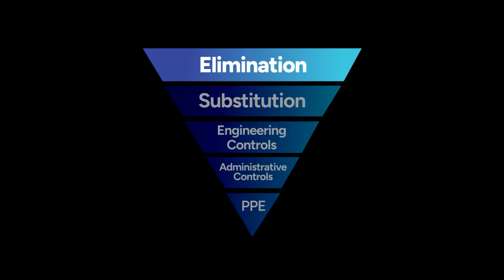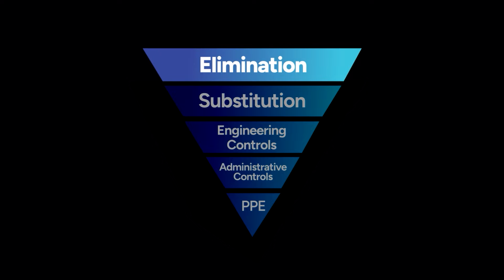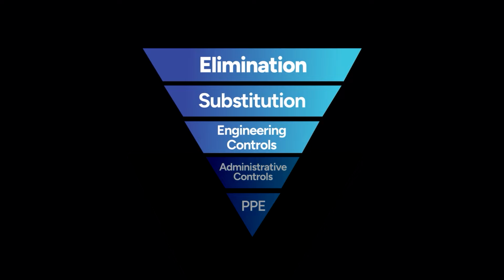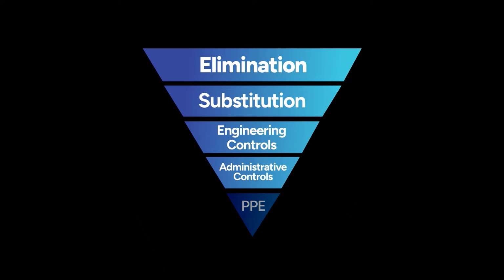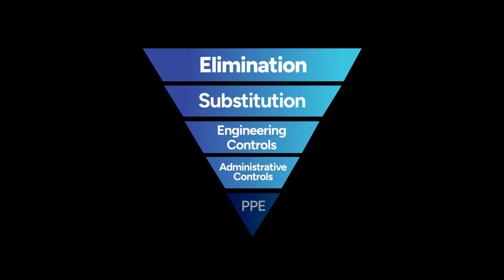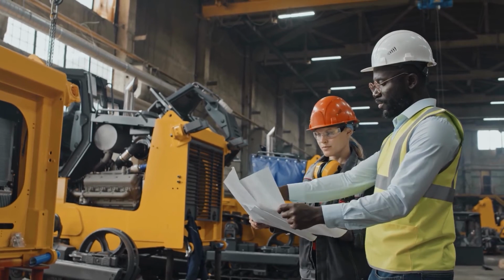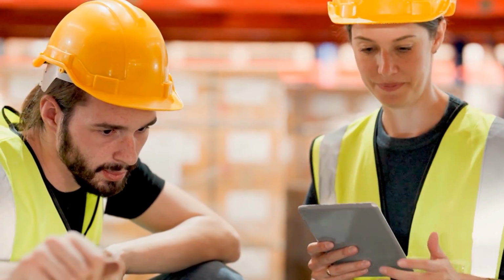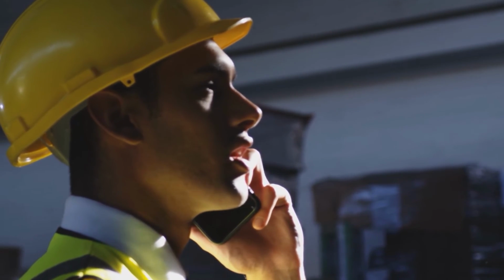Workplace Safety: Proactive Hazard Prevention and Control Techniques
Effective hazard prevention and control is at the heart of creating safer workplaces across industries. This video delves into actionable strategies for identifying risks and applying practical solutions to mitigate hazards before they lead to incidents. Whether you're on a construction site, in a hospital, or at an office, ensuring a hazard-free environment benefits everyone involved. This course outlines proven methods to safeguard employees and enhance operational safety.

Learn the importance of proactive measures such as the Hierarchy of Controls, hazard identification techniques, and fostering a culture where safety isn't just a priority—it's a shared value. Through this training, you'll gain valuable insights into maintaining compliance while building a workplace that prioritizes the health and well-being of all employees.

Key Course Highlights:

Understand OSHA’s Hazard Prevention and Control standards.
Learn to apply the Hierarchy of Controls for hazard mitigation.
Develop techniques for identifying and prioritizing workplace risks.
Implement preventive measures that align with industry best practices.
Foster a culture of safety and collaboration across teams.

Course Details:

Length: 20 minutes
SKU: AT095
Languages: English, Spanish, French
Updated: 2024

Course Link:

 When safety becomes a shared responsibility, everyone wins. This training offers tools and insights to empower you to proactively identify and address hazards in the workplace. Take the first step toward creating a safer, more efficient work environment by learning the best practices for hazard prevention.